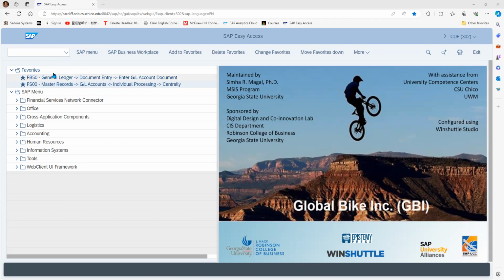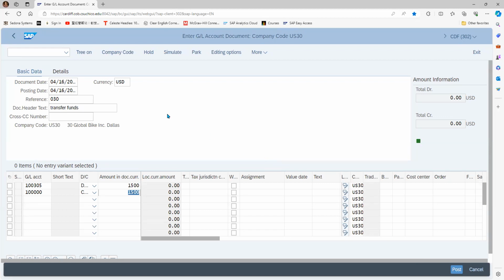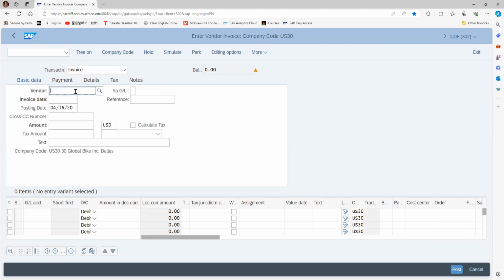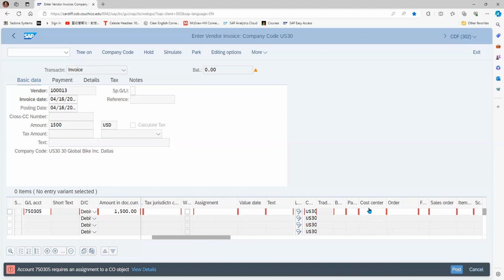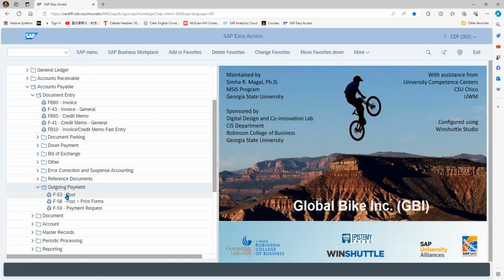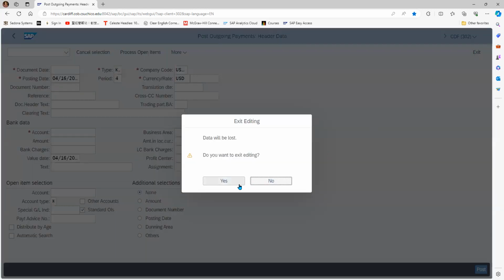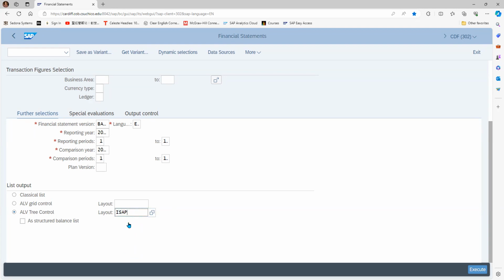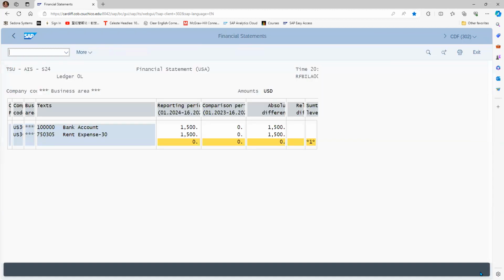SAP Financial steps 6 13